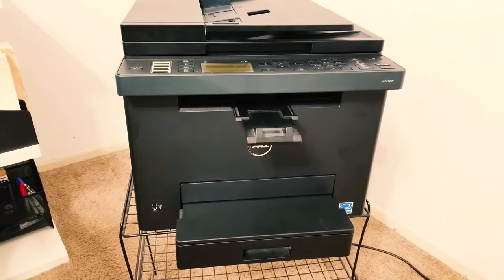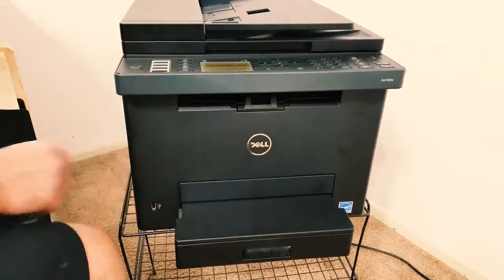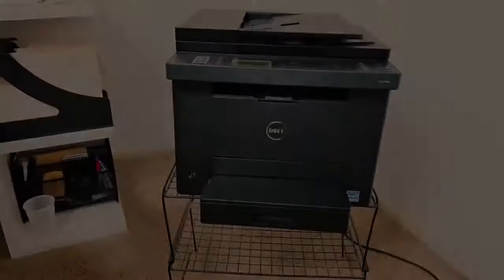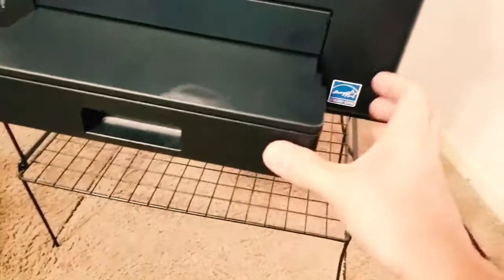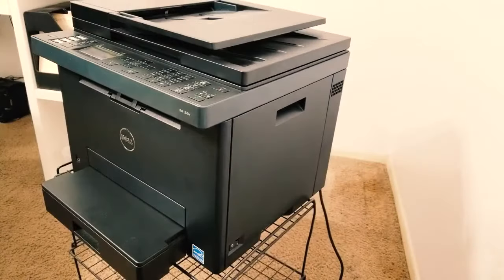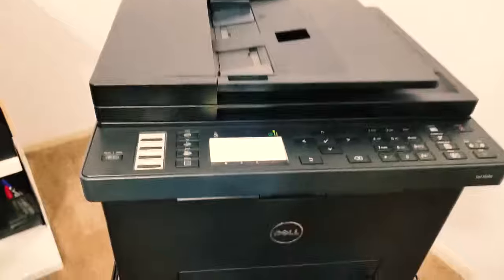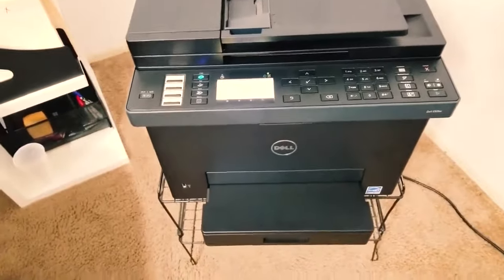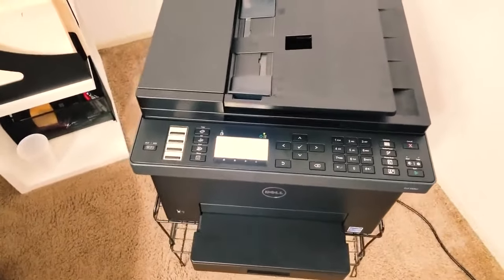Reviewing the Dell E525w Color Multi-function Laser Printer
An all-in-one color laser printer from Dell, with scan and copy functions, an automatic document feeder, built-in faxing, Ethernet and WiFi networking, and wireless printing with Apple AirPrint and Google Cloud Print.

The Dell Color Multifunction Printer – E525w offers a low price with all the features you need in a color MFP for personal use or shared use in a micro office.

Products I Recommend from Amazon

- Dell Inspiron i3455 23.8 Inch All in One
- Dell E525W Wireless Color Printer
- Dell Inspiron 3847 Desktop
- Dell G5587 Gaming Laptop

You may shop for the Dell E525w Printer cheaper in used condition instead of new from ebay sellers

As an LED printer—which makes it nearly identical to a laser, except that it uses LEDs instead of a laser to draw the image of each page on its drum—the Dell Color Multifunction Printer – E525w is one of the lower-cost color laser-class multifunction printers (MFPs) available.

What makes it worth a close look, however, is its reasonably high-quality output combined with a full set of MFP features. It also delivers more than you’d probably expect for the price, making it well worth your attention if you’re looking for a color laser MFP and don’t want to spend a lot of money.

Hernandez Affordable Products was created for People looking for a Shop Online Deal, also for those of you who like to watch Video Reviews on Products that are affordable; should you want to Buy or Watch is up to you.